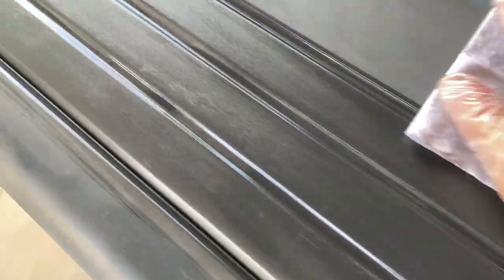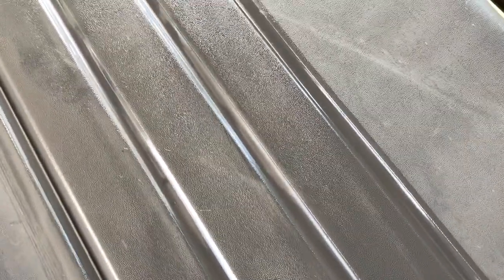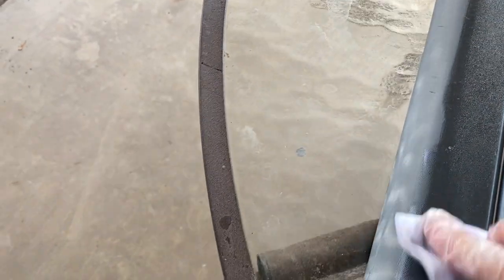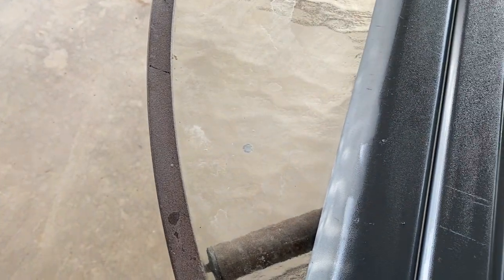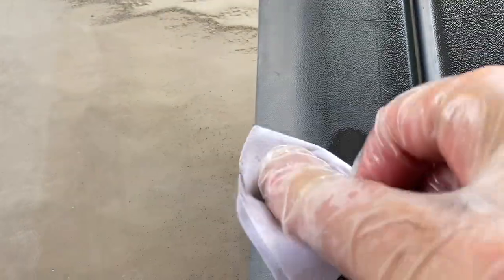Cerakote Trim Restore Product Test - Part Two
This is the second video of my test of the Cerakote plastic trim restoration product. Cerakote claims its product can restore plastic trim simply by wiping it down with their product. In this video I show you the results of my test.